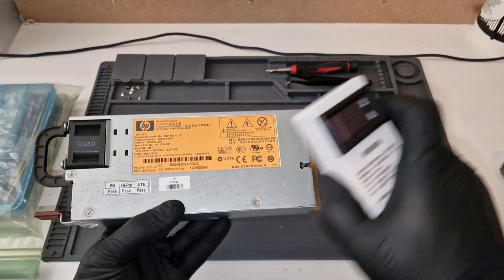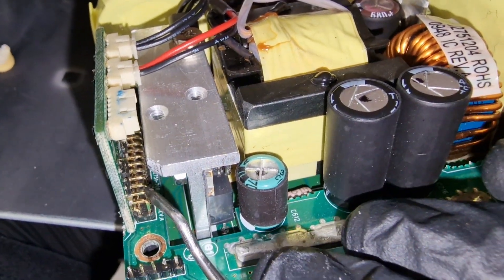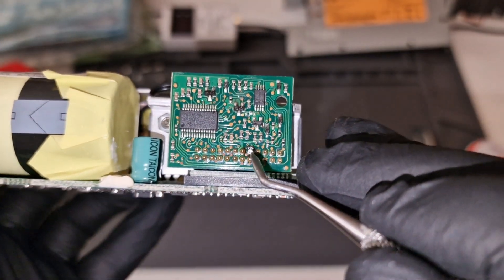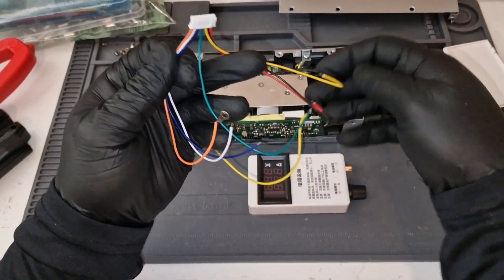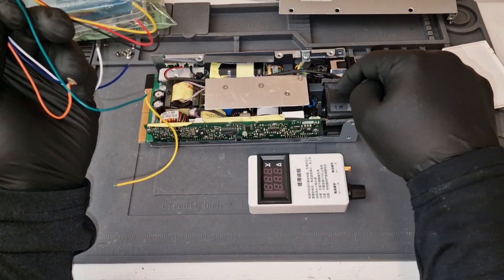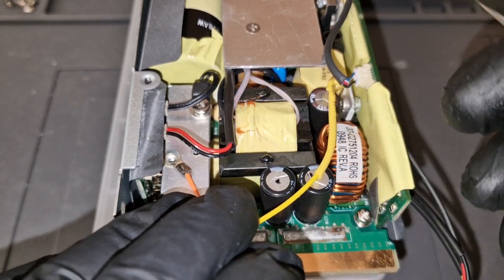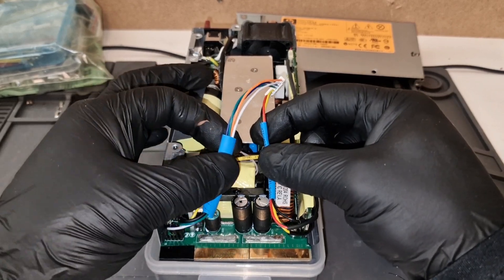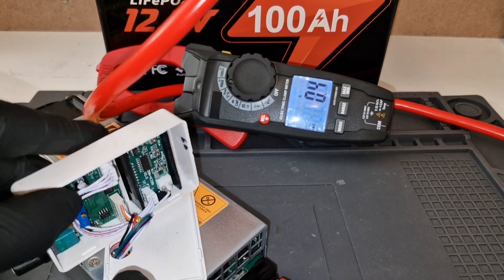Hstns-PL18 DIY charger 3-16v 3-60amp adjustable lifepo4 lithium 60a accessorie box installation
HSTNS-PL18 mod with controller box 3-15v 0-60a adjustable

!!Attention I am not a professional andthis is not a educational video, and this is not an educational video for others to imitate me or recreate what i do in this video.
Please note that this is not a teaching lesson video, nor is this a teaching video.
I am not responsible for your mistakes or mistakes you make if you try to imitate me and imitate what is shown in the video.

Your machine/item/product can break and may never work again, its also a possibility that you can lose all warranty, and lose the warranty due to incorrect handling and use of a product...
Dismantling of a product  will effect the active warranty/end the warranty/lose the warranty
Remember to always have great respect when it comes to electricity, electronics, batteries, etc. it can be very dangerous if you don't know what you're doing or if you handle something the wrong/incorrect way. Take care :)